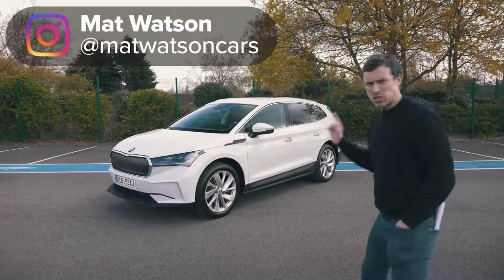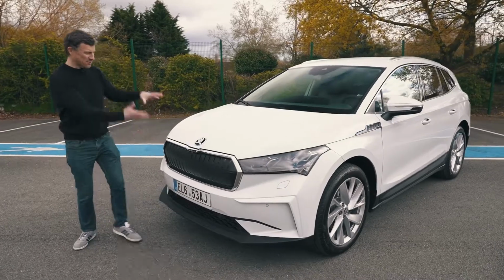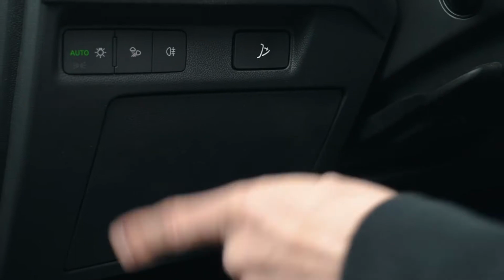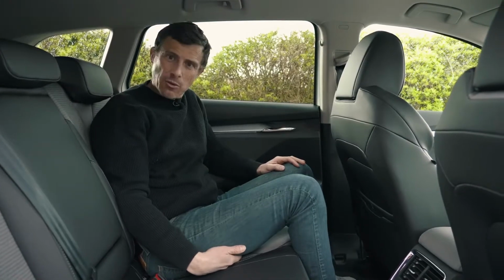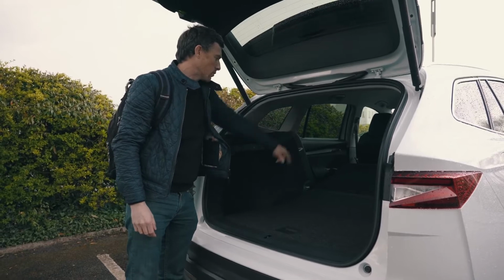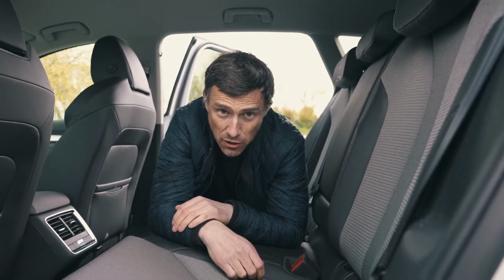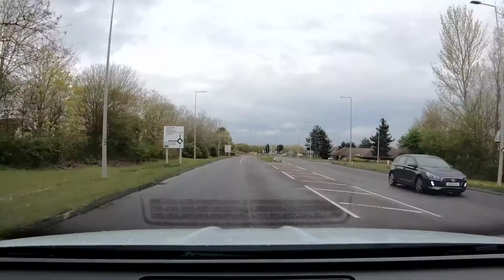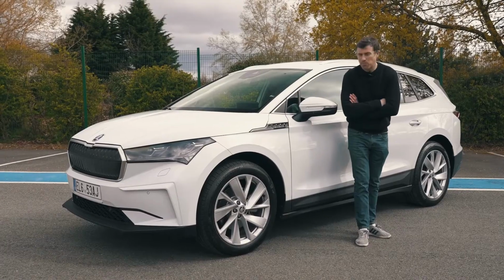Skoda Enyaq EV 2021 review tested from 0 60mph! LOL